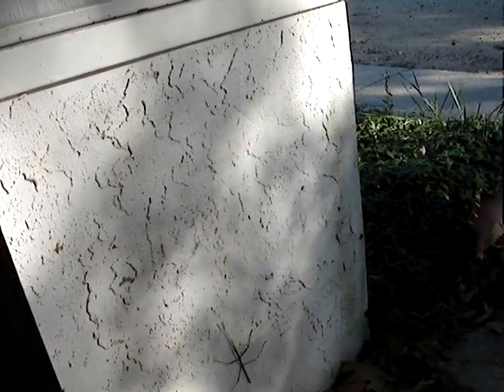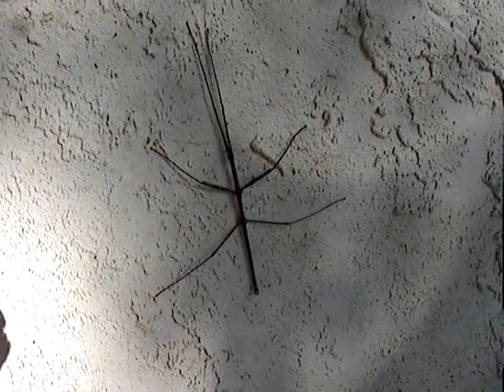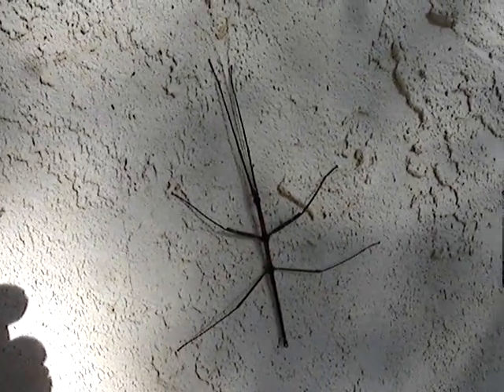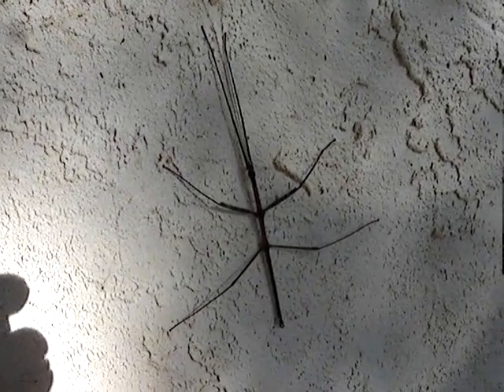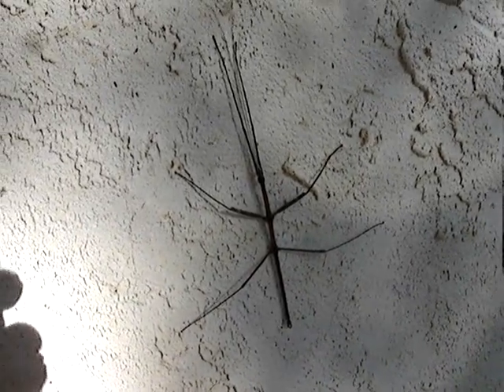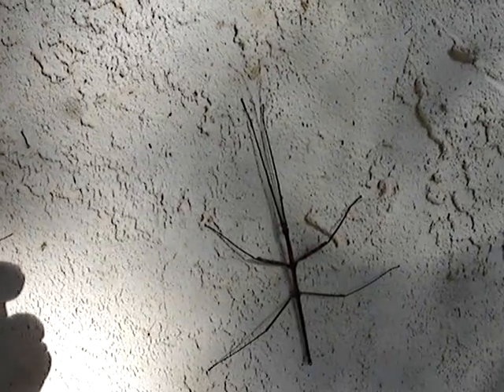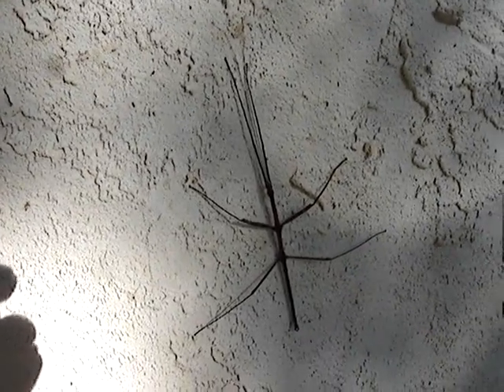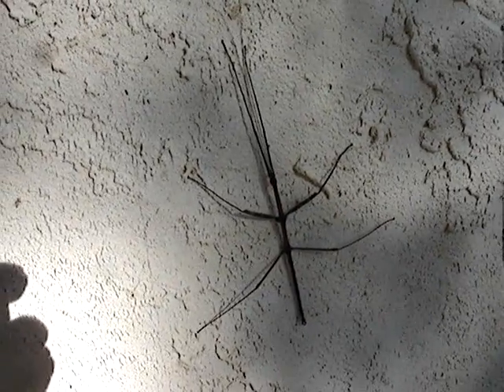The Walking Stick again, September 13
A very brief video of our walking stick friend again. This time he's sleeping, or resting anyway. They always seem to have their front two legs folded forward with their antennae when they are sleeping like this.